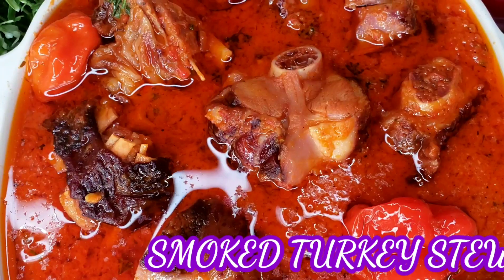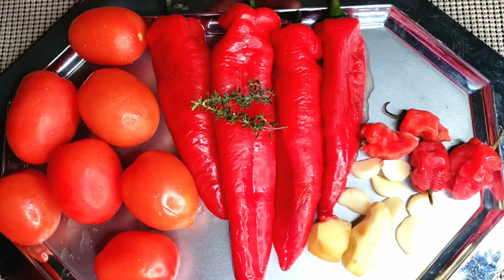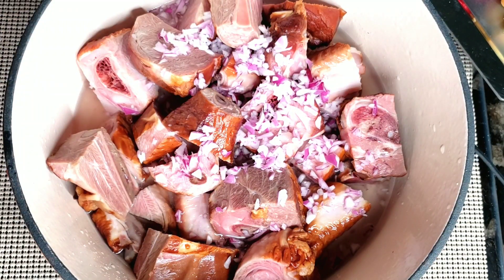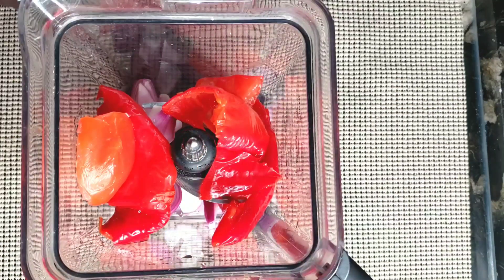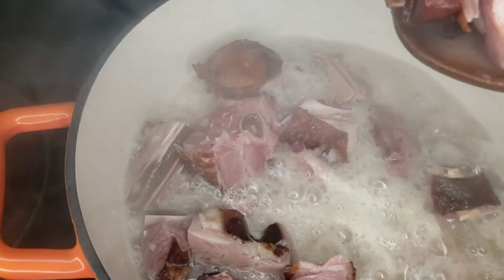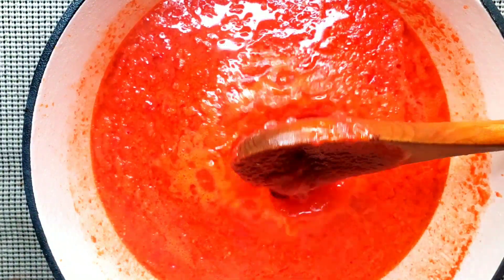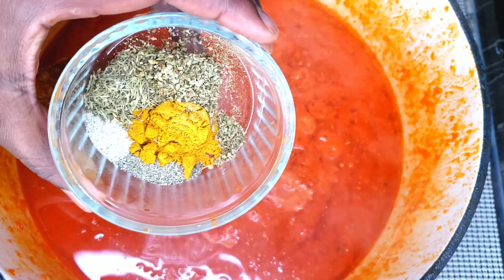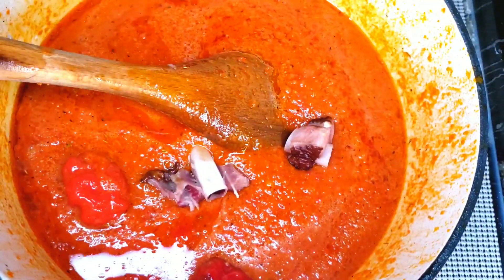THE MOST DELICIOUS SMOKED TURKEY STEW RECIPE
This Delicious Smoked Turkey Stew Recipe is hearty, and full of amazing flavors . It will be your new to go Recipe, which can be enjoyed any day of the year. Cooked with a combination of blended fresh fruits(tomatoes) and veggies. The Turkey can be substituted with, Fish,chicken, beef or any other proteins and can still be protein free as well. Can be eaten with Rice, plantains, yams, spagetti or noodles or whatever you choose. Enjoy.

1kg Smoked Turkey
4 Red Pointed Peppers
1 Large Onion (Dice ¼ of it to boil with Turkey)
6-7 Fresh Tomatoes
1 Cup Tomato Paste
3-4 Scotch Bonnets
6 Garlic Cloves
½ inch Ginger
1 tsp Blackpepper
1 tsp Whitepepper
1 tsp Rosemary
1 tsp Oregano
2 Thyme Stems
1 tsp Curry Powder
1½ tbsp of Chicken Knorr Seasoning (or 4 Maggi Cubes)(Any other poultry seasoning is totally perfect)
½ tbsp Salt
1 Cup Cooking Oil
Fresh Parsley for Garnishing (I used 2 stems)

Get items here

Ring Light

Salton Cooktop

Chicken Knorr Seasoning